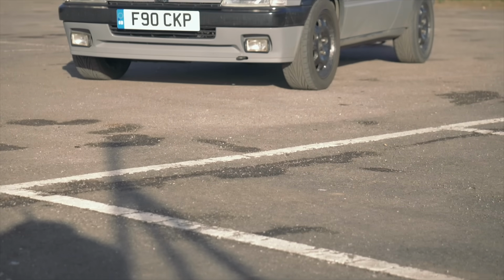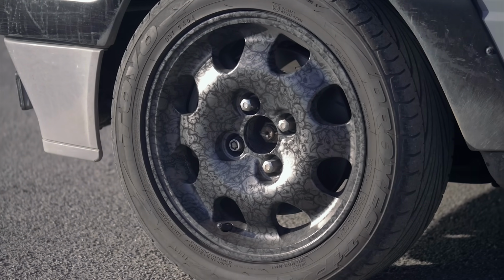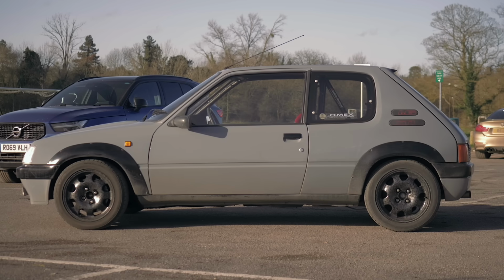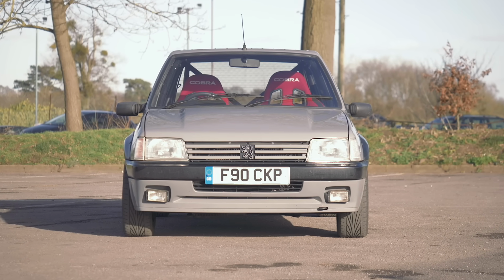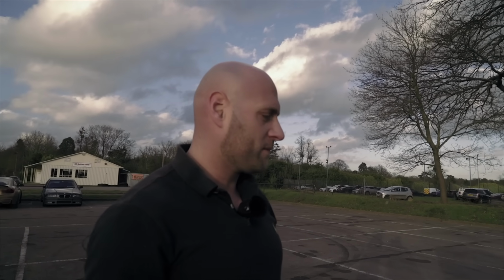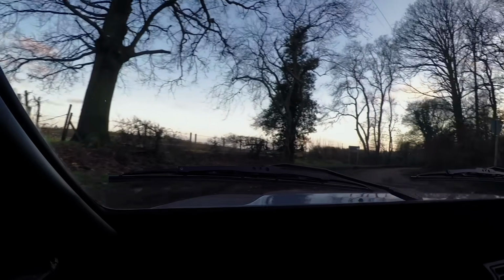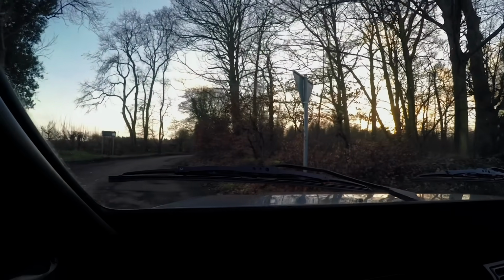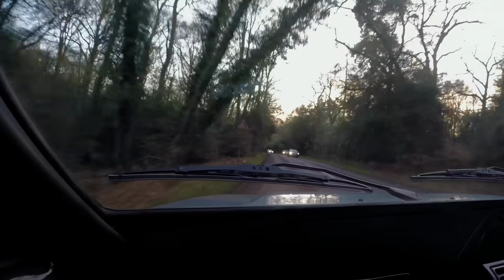THIS 36 YEAR OLD PEUGEOT 205 GTI IS DRIVING HEAVEN!!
**BRAND NEW 2020 MERCH**